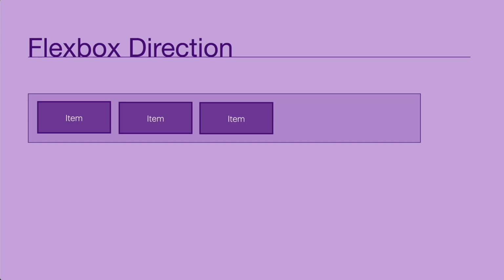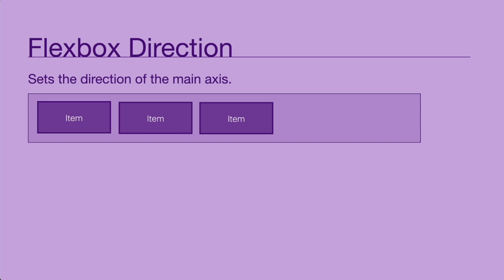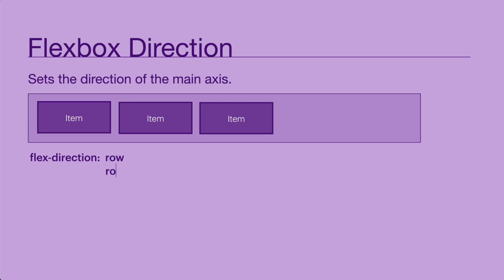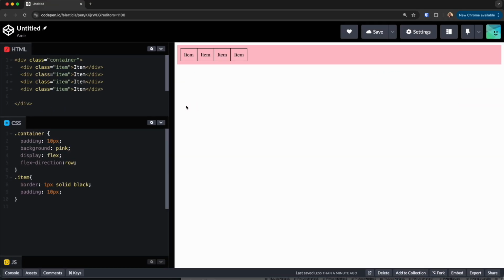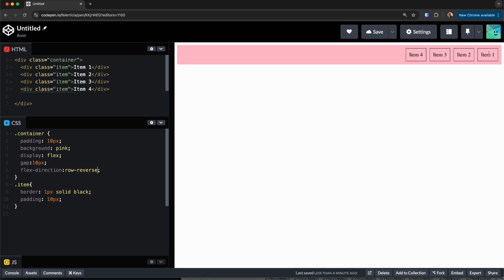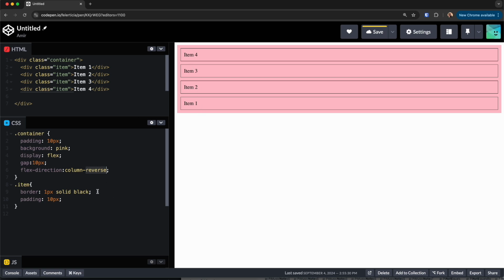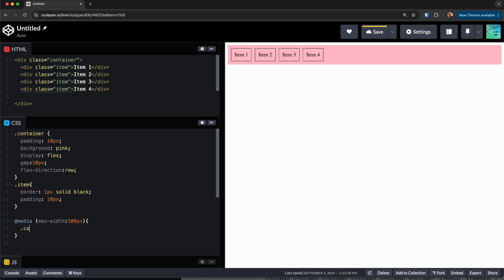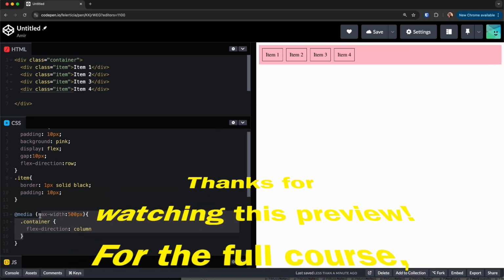05- Flex direction